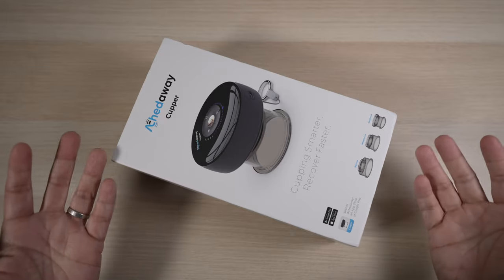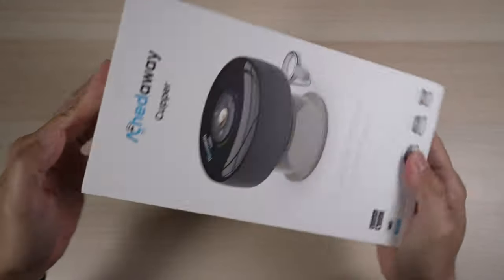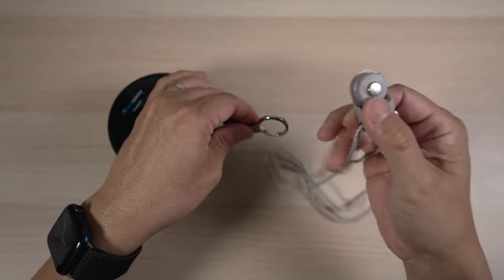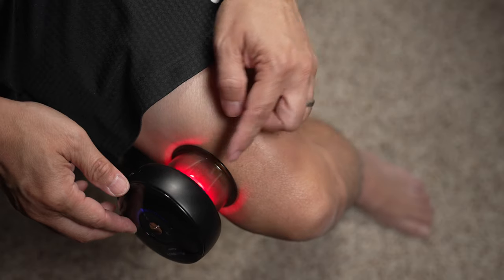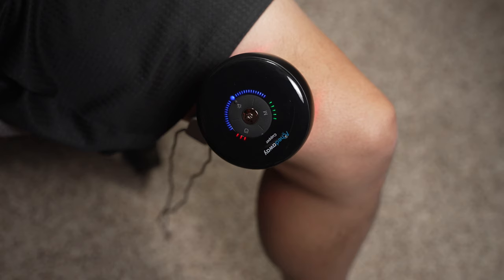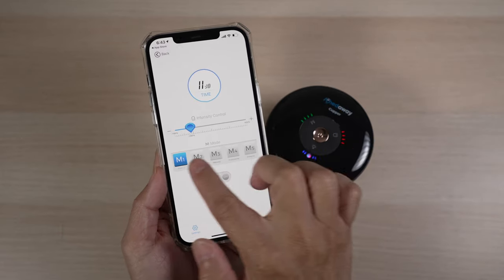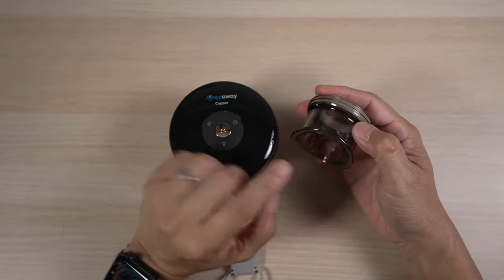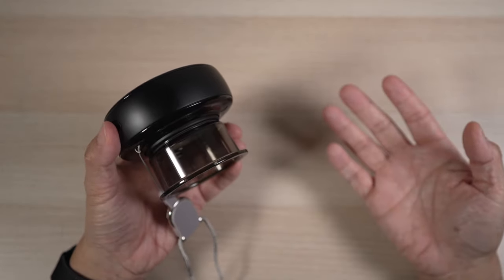Speed Up Recovery and Remove Pain At Home | Cupping Massage and Therapy with Achedaway Cupper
Are you sore from workouts or just trying to keep up with the kids? Can this interesting looking Achedaway Cupper really speed up recovery and take away my pain? Let’s check it out today.

You may have seen cupping in Kung Fu movies or these red round marks on Michael Phelps or other athletes in the Olympics. Does this portable smart cupper let us get cupping massage and therapy at home or anywhere? Does it help release trigger points and myofascial?

Product Discussed:
Achedaway Cupper: